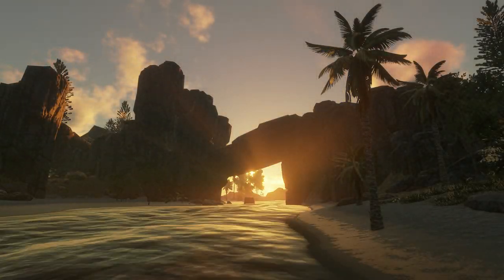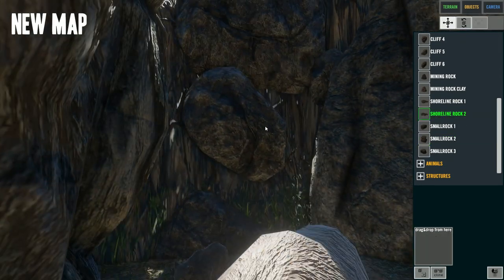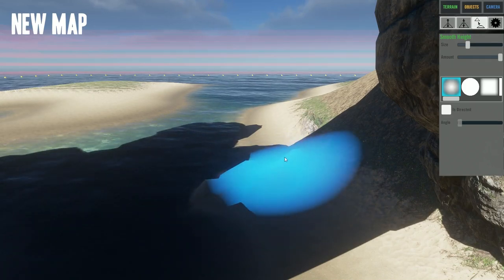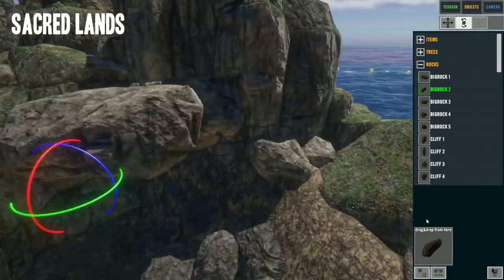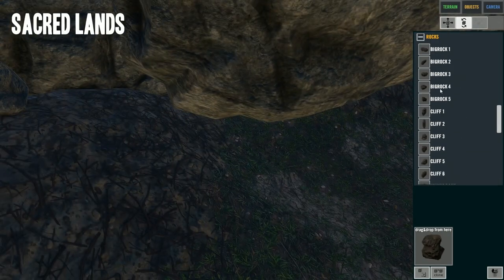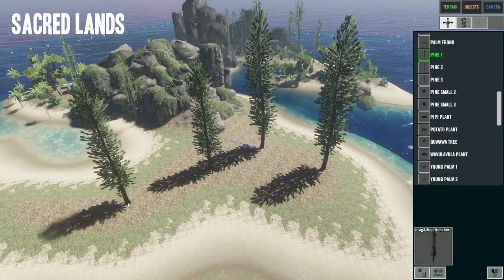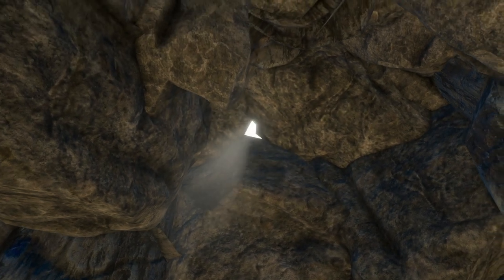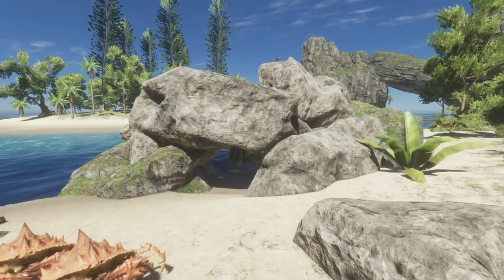Animal Kingdom - Stranded Deep Map Making 2020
Content that appeals to people younger than that is purely coincidential.
Animations, graphics and characters that may appeal to people younger than that are intended to create a retro-feeling or convey / create / underline emotions in a humorous way, NOT to attract a younger audience.
The main purpose of this channel has always been to provide entertainment for a mature audience while being family friendly.

Stranded Deep is a survival game aiming to be close to realism. We planecrash in the pacific ocean with nothing around but small islands and sharks.

In the map editor we can create our own islands, small ones, huge ones, realistic ones and absolutely crazy ones. In this series we try to cover all of these. From gigantic islands that reach the clouds to underwater bases, sunken ships and shark infested waters, we will try to cover as much as possible.

All maps will be provided on the Steam Workshop.

Music used in the video:
PetRUalitY - 8 bit Chiptune Ident Drive (Intro Music)

Aakash Gandhi - Borderless
Emily A Sparague - Mind And Eye Journey
Jeremy Blake - Powerup (8Bit)
TrackTribe - Monument